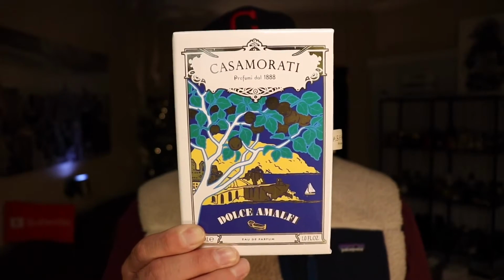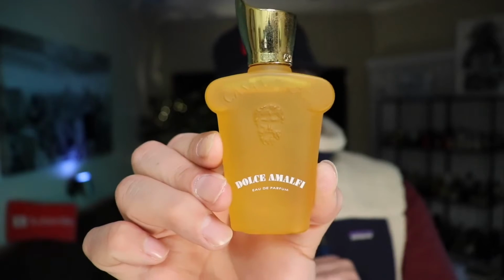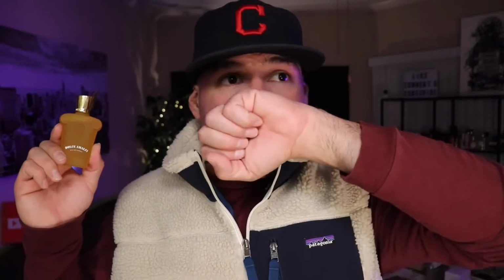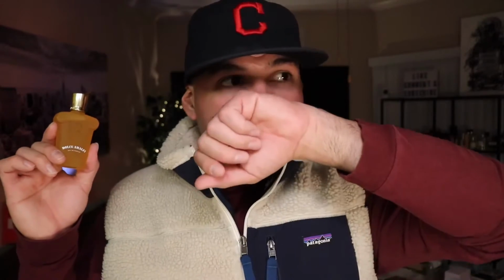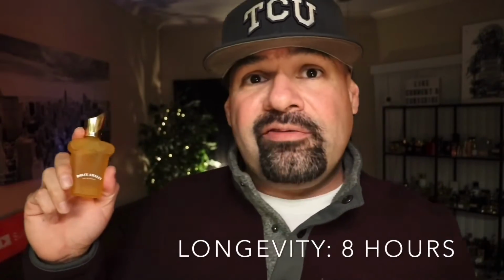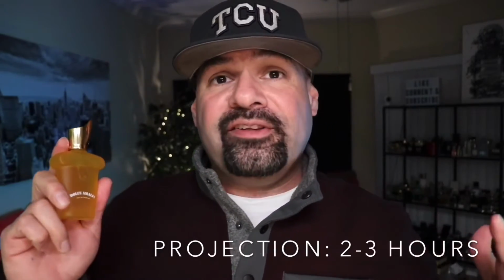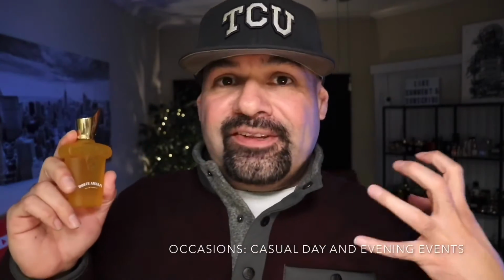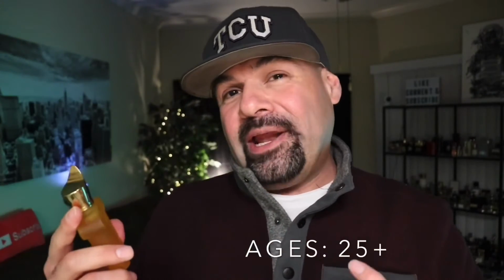Dolce Amalfi - Casamorati (Xerjoff)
Checkout my first impressions of this oriental fruity fragrance from the house of Xerjoff’s Casamorati line!